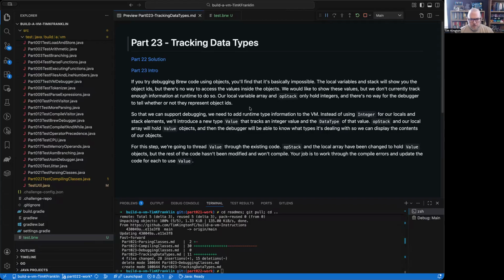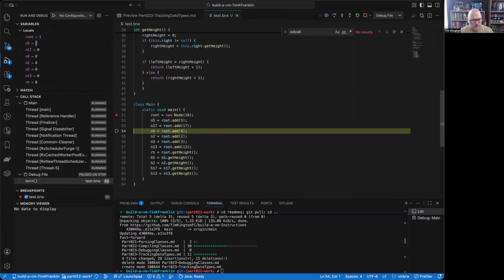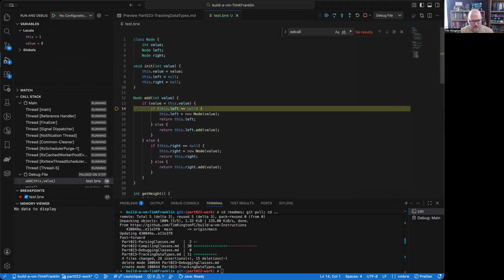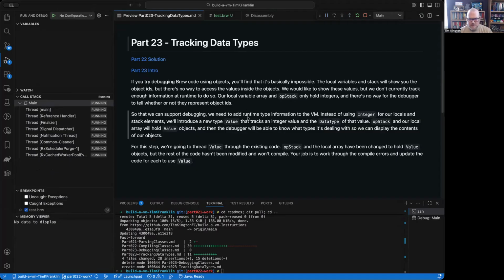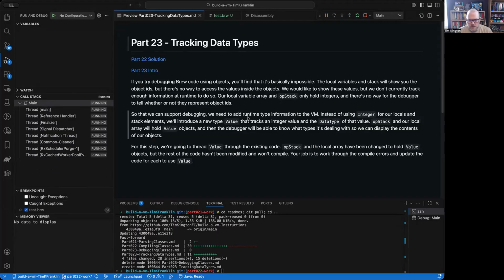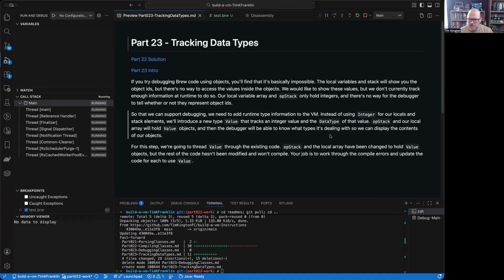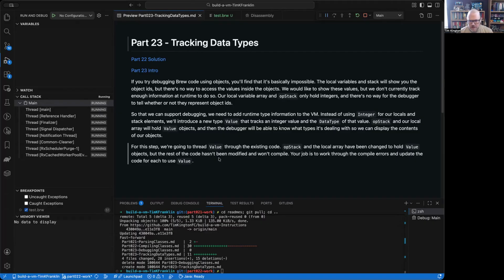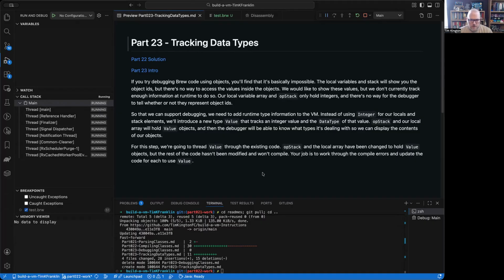Build A VM - Part 23 Intro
Adding runtime type information.